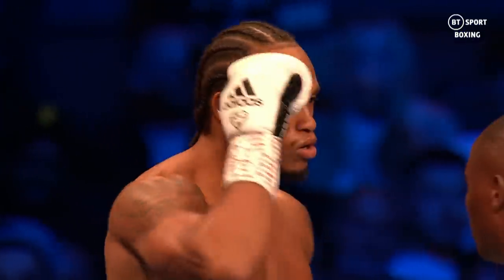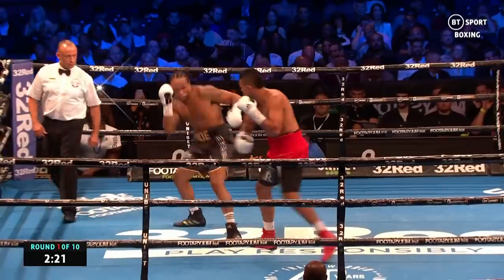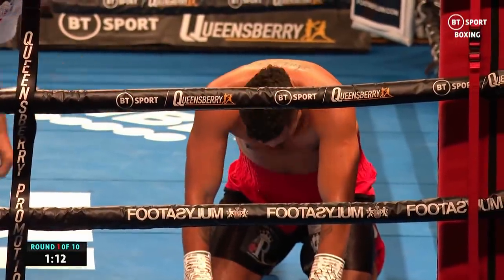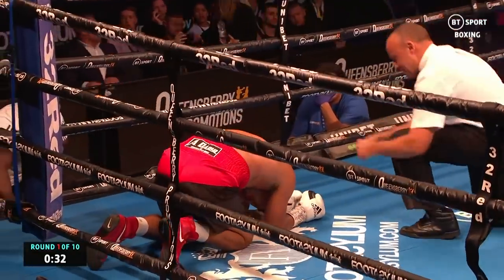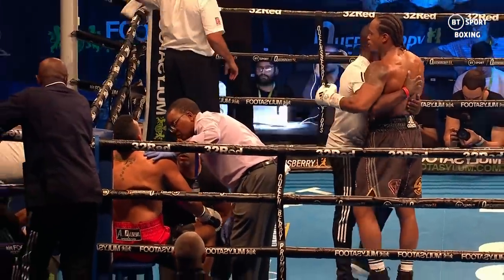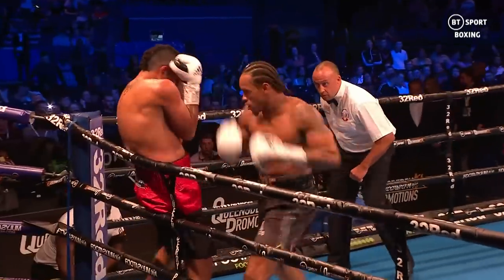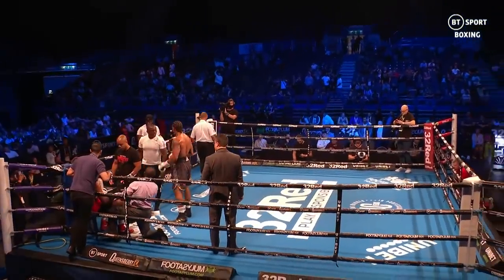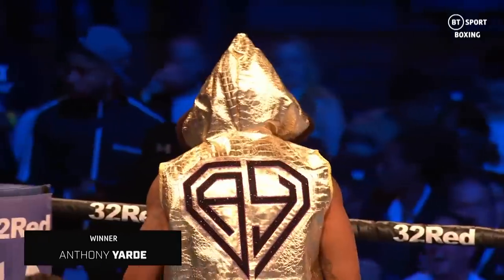Anthony Yarde Is Back! 💥 The Beast Returns With First-Round Stoppage | Full Fight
The Beast from the East returns to the ring with a first-round stoppage following a series of brutal body shots.

Read more on upcoming fights on BT Sport and BT Sport Box Office ➡️